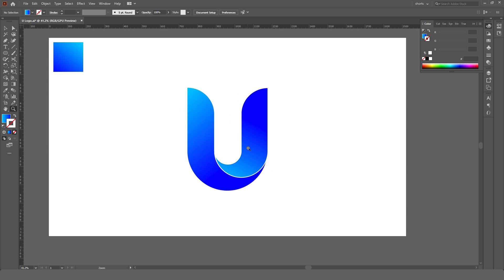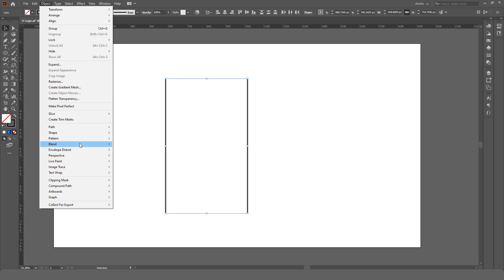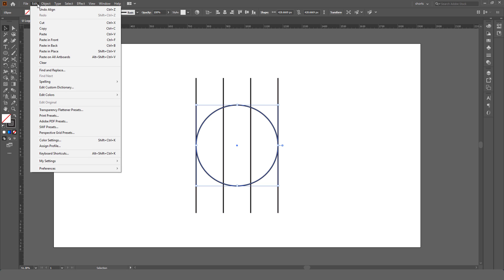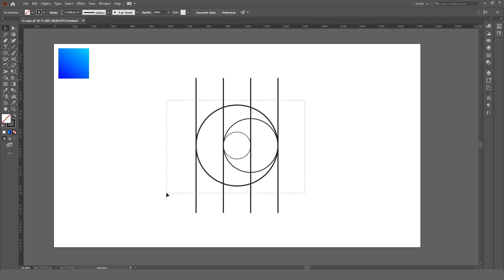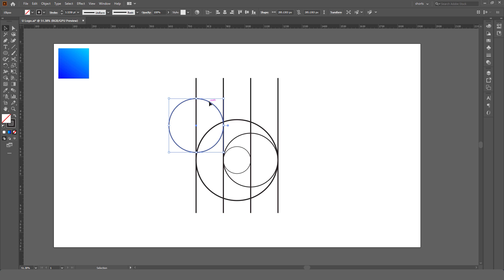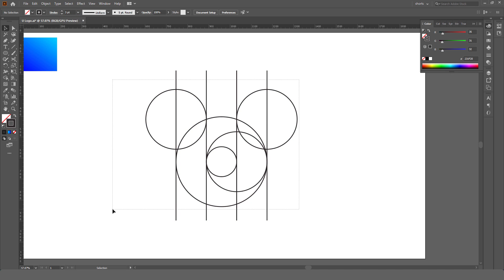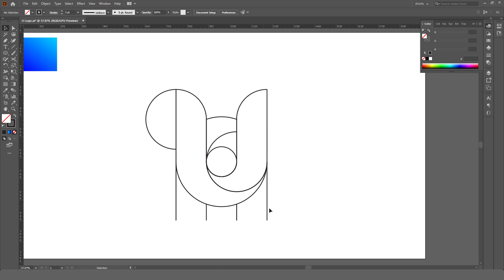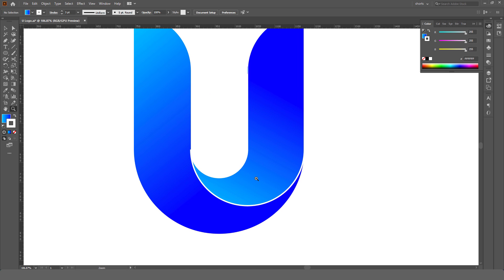Letter U Logo Design - Adobe illustrator Tutorial For Beginners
Hello Guys

In this video tutorial, I am going to teach you how to create Letter U logo design.

Hopefully, you will like this video.